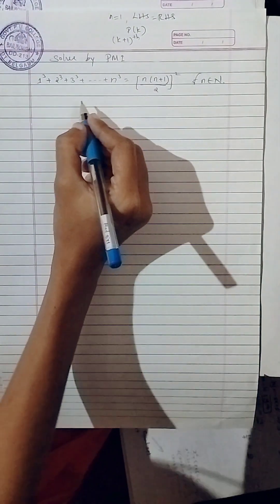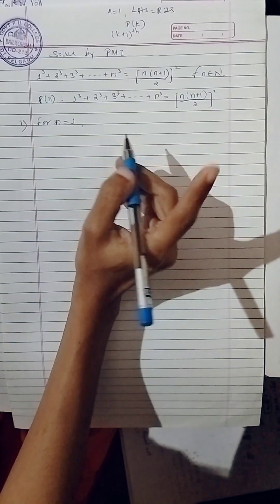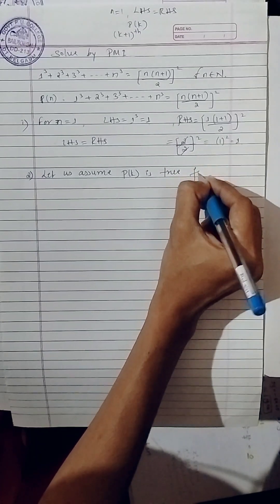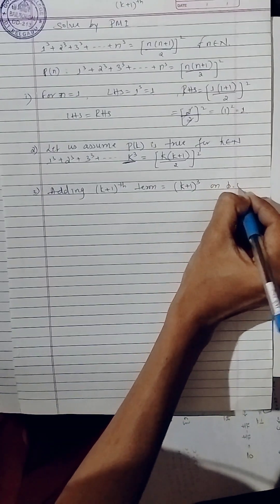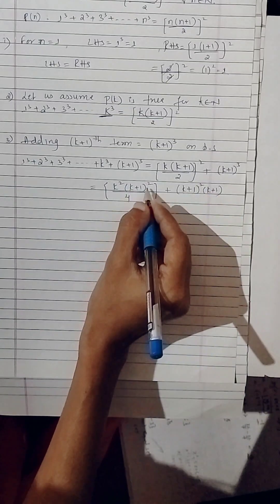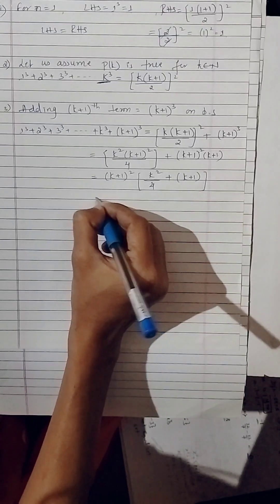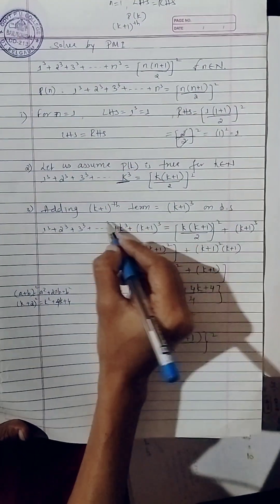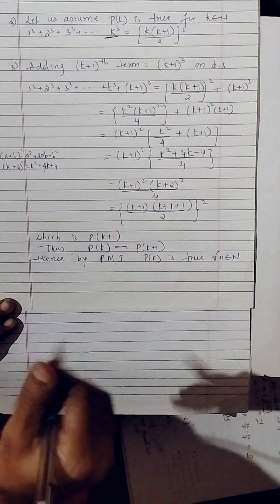Principal of Mathematical Induction 1st puc Mathematics... 1^3+2^3+3^3+--------n^3=[n(n+1)/2]^2